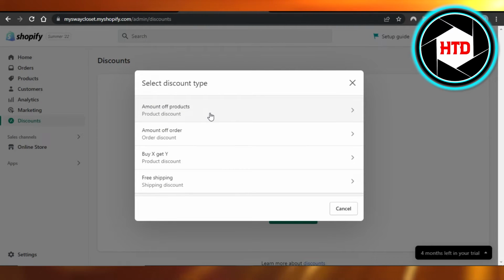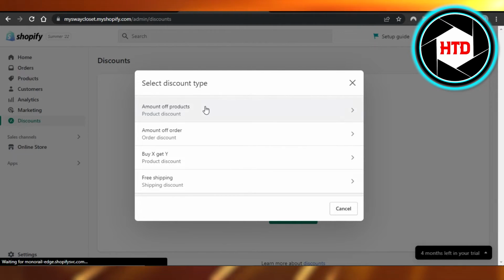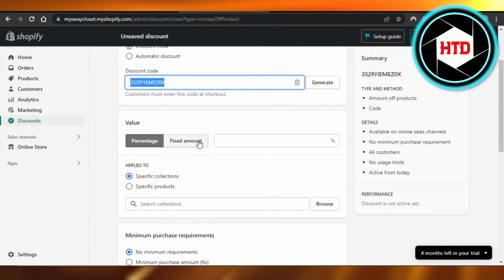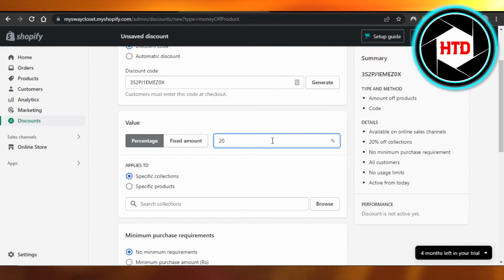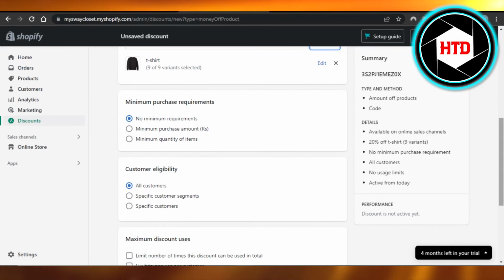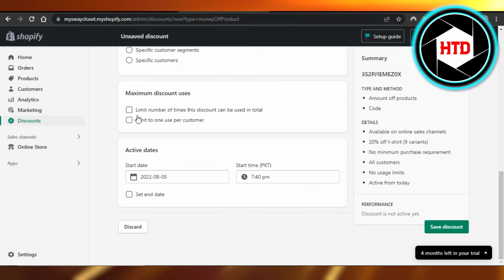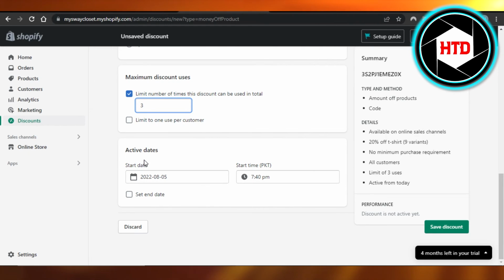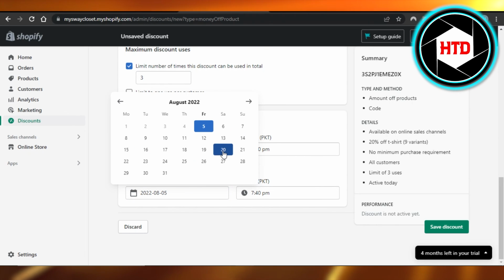How To Make A Discount Code On Shopify (Quick and Easy!)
Learn How To Make A Discount Code On Shopify. It is really easy to do and learn to do it in just a few minutes by following this super helpful tutorial to get a better understanding of everything.